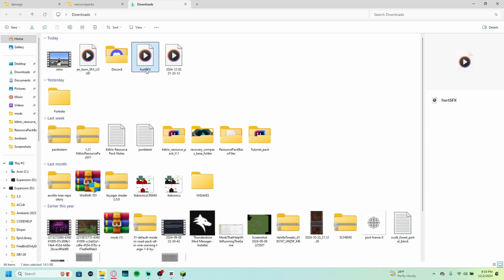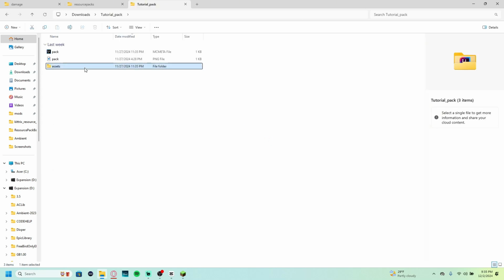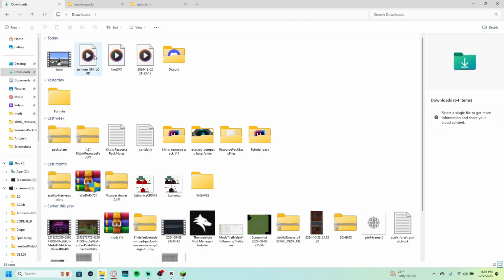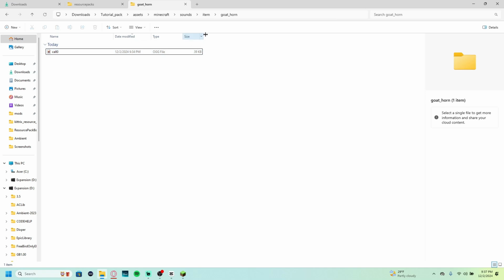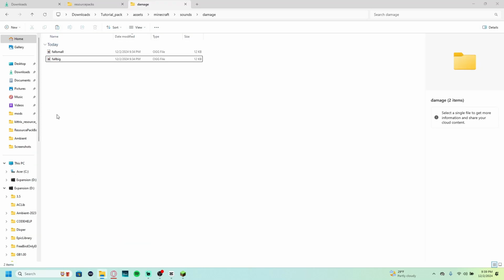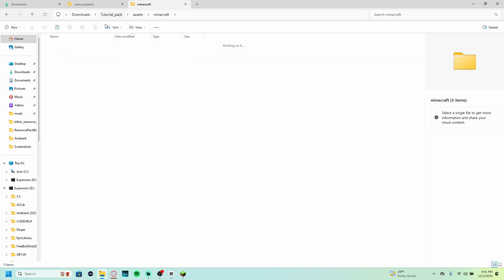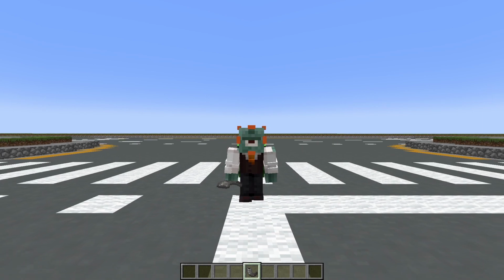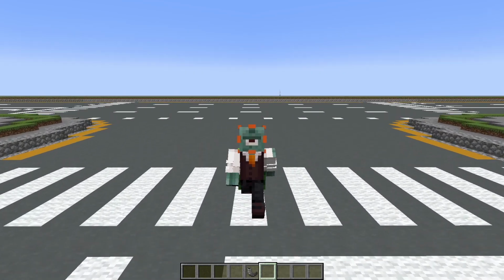How To Make Custom Sounds In Your World!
In this video, I continue to create my very own custom resource pack!! In this video, I added custom sound effects to items like the goat horn and to players, like the fall damage sound effects! This is episode 2 of the series so make sure you drop a like for more videos!!

All asset files located here! You can also find the file pathing for folders to make your life a little easier!!